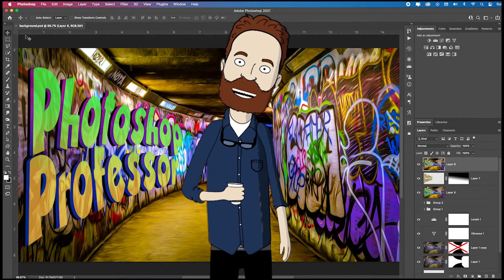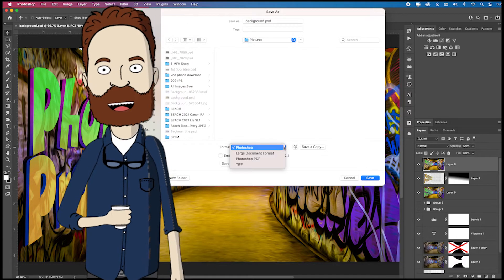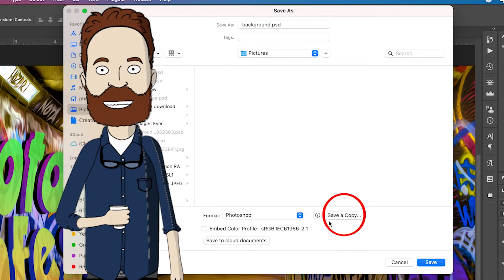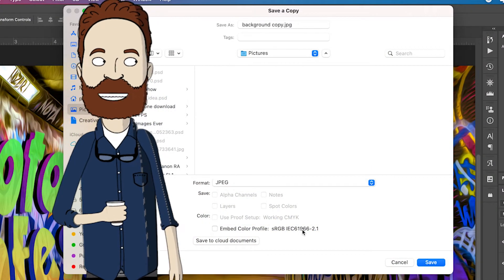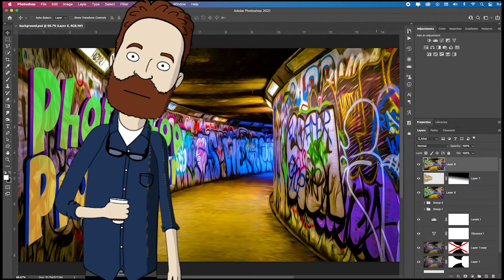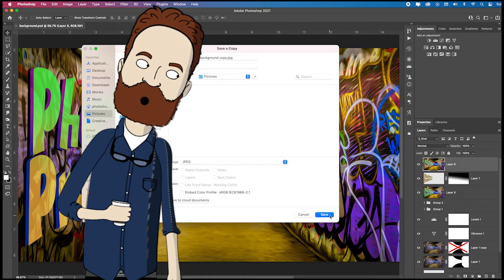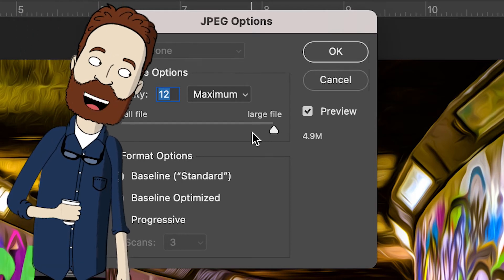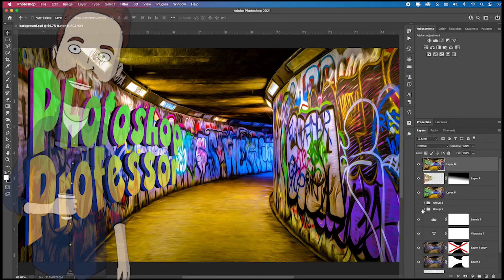How to Save as JPEG in Photoshop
2 min vid covering the new way to save a layered PSD file as a JPEG.